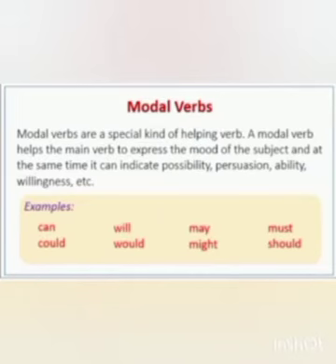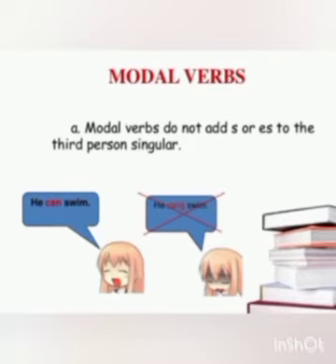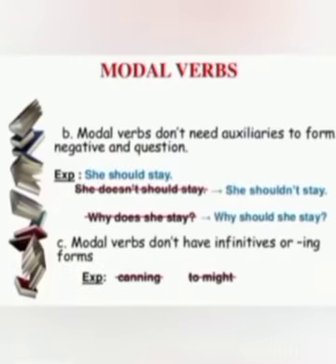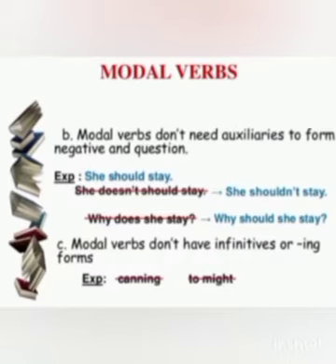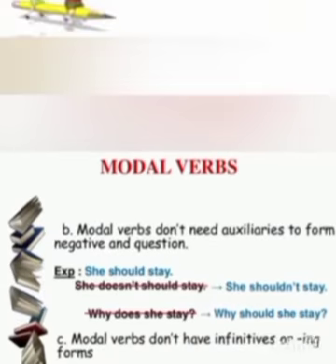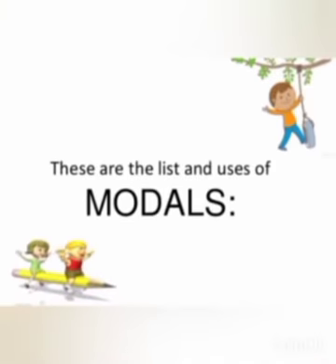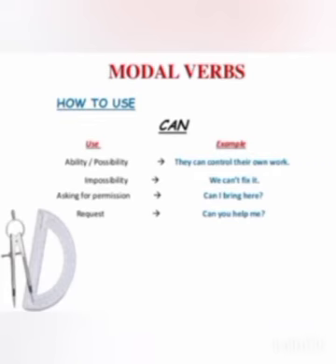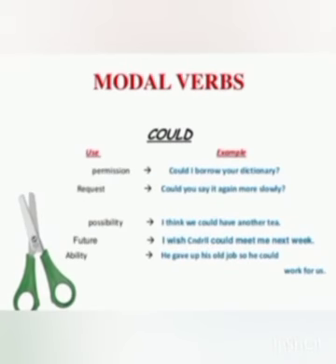Class 5 English Grammar Ch-13 MODALS(Part-2)